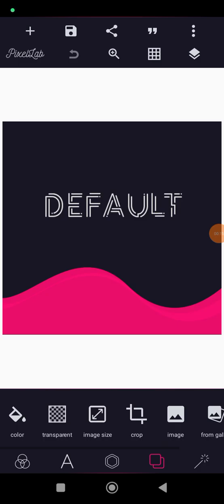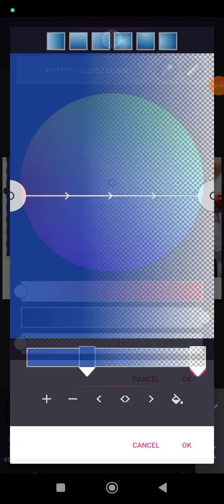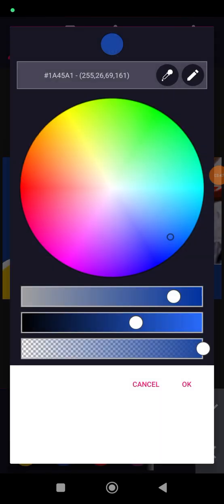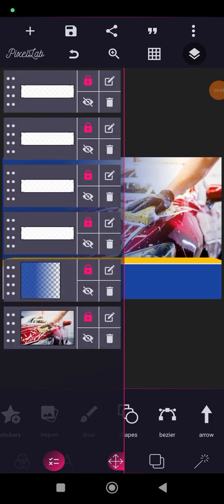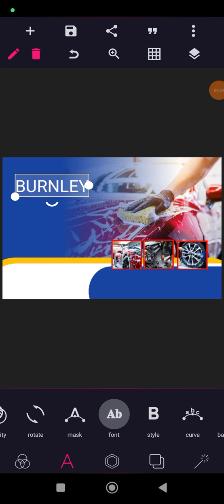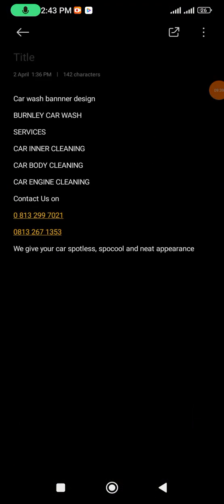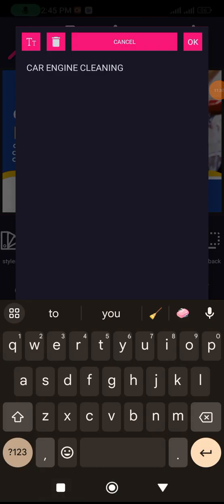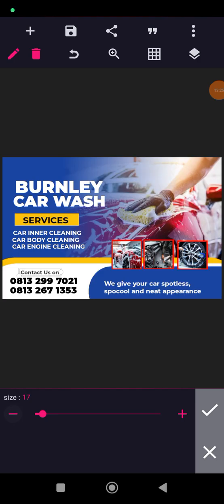Design a Stunning Car Wash Banner in Pixellab | Step-by-Step Tutorial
Learn how to create an eye-catching car wash banner using the Pixellab app. In this tutorial, we'll show you how to design a professional-looking banner with custom graphics, colors, and text. Perfect for car wash owners, marketers, and designers.

*Tutorial Highlights*
- Designing a custom banner layout
- Adding graphics and icons
- Choosing colors and fonts
- Adding text and call-to-action elements
- Exporting the design for printing or digital use
Whether you're a beginner or an experienced designer, this tutorial will guide you through the process of creating a stunning car wash banner using Pixellab. So, let's get started and design a banner that attracts customers and promotes your car wash business!

Font used: Montserrat font